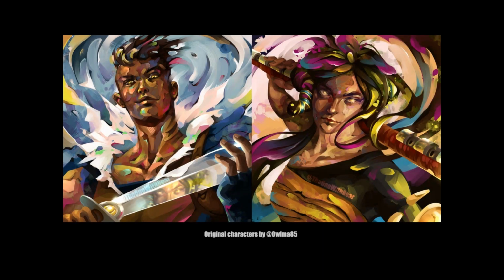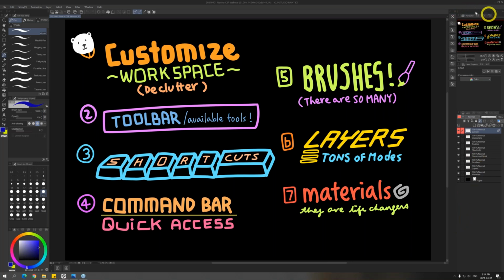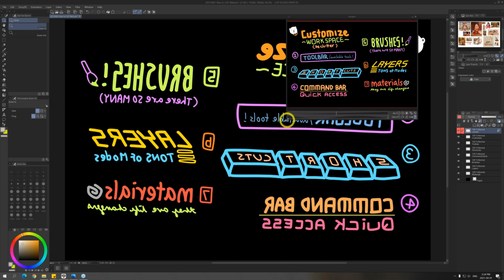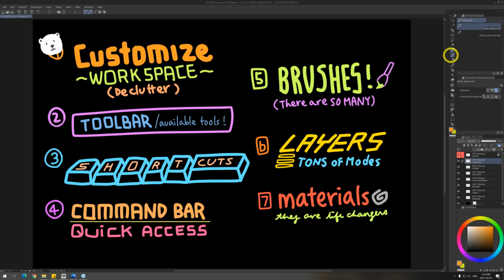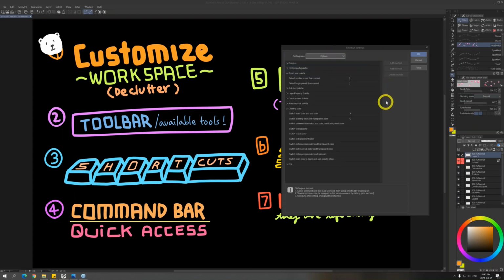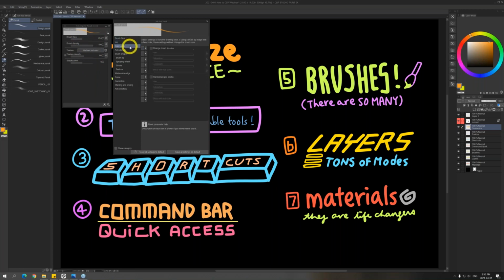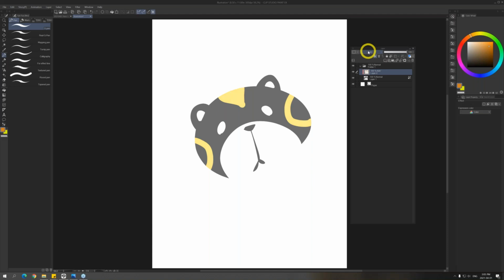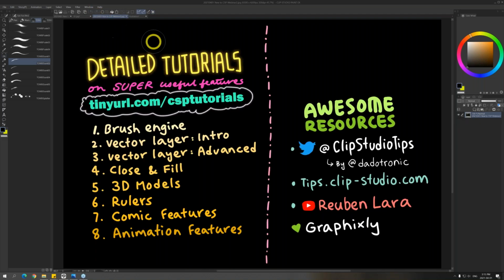Webinar 🇬🇧 – New to CLIP STUDIO PAINT Learn how to use it! with TheOneWithBear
Watch this FREE 1-hour webinar with Sarajean Chung. Sarajean will provide an overview of Clip Studio Paint, where she’ll go over Clip Studio’s core features, including digital inking and painting, the drawing engine, materials, 3D objects and many more features. Join us and find out why 10 million users love Clip Studio Paint! Following the live presentation, there will be a Q&A session.

Sarajean Chung, also known as TheOneWithBear, is a freelance illustrator who specializes in a wide range of mediums, including both digital and traditional. She streams live on Twitch and has built a community for many aspiring artists, with which she shares her learnings and painting process. Her art is heavily inspired by eastern culture and fashion, and her digital art style is influenced by her passion in traditional art.